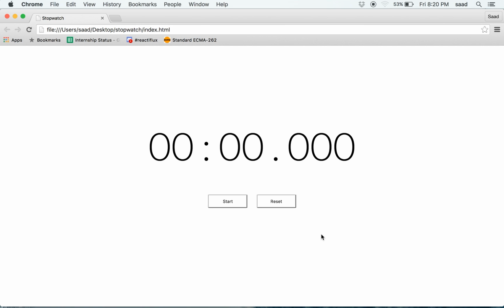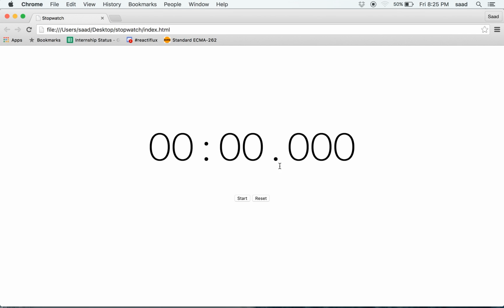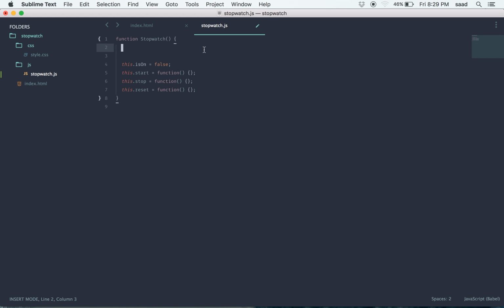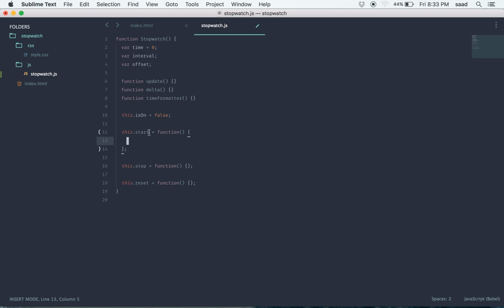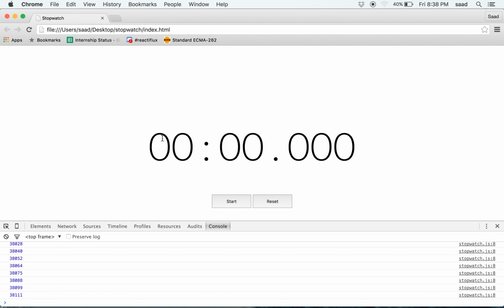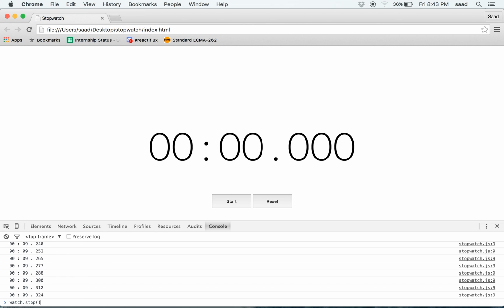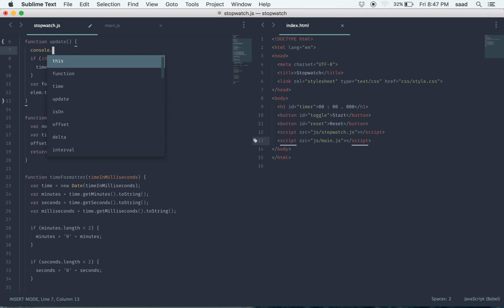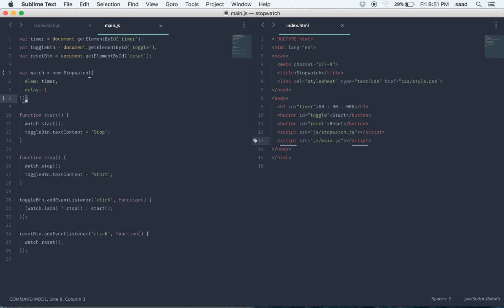Creating a Stopwatch in JavaScript from Scratch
A tutorial for creating a stopwatch in HTML/CSS/JavaScript with a focus on object-oriented programming and closures.